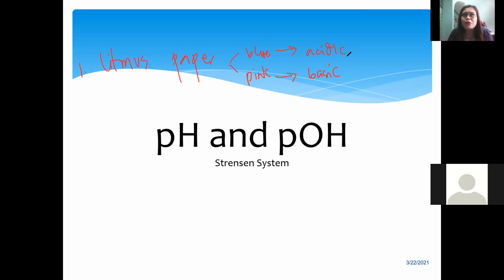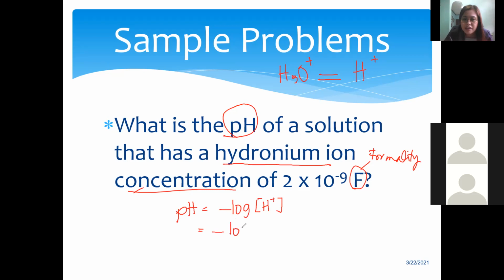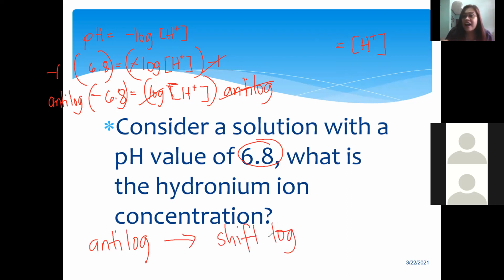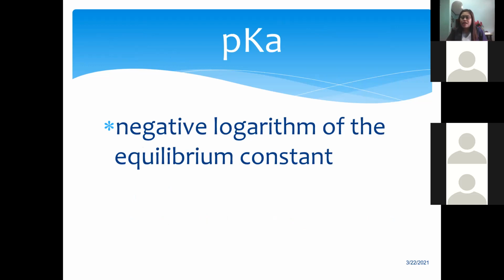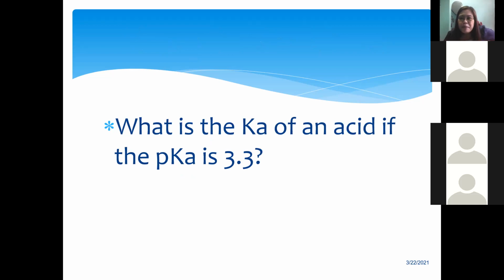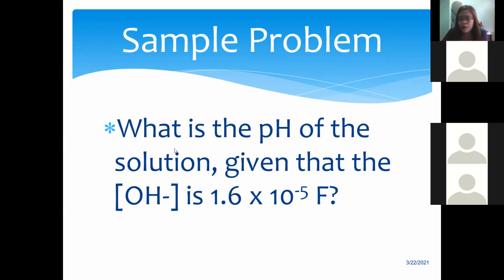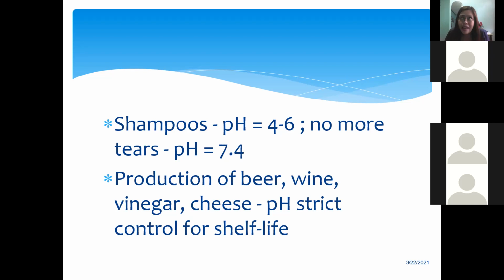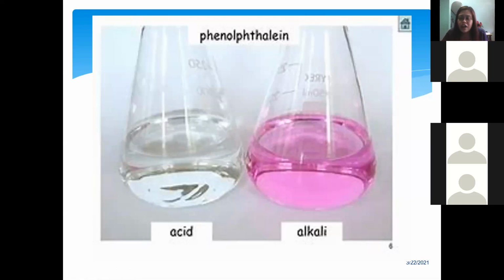Chem 102 | Chapter 5.1